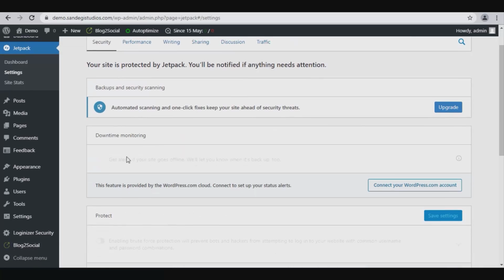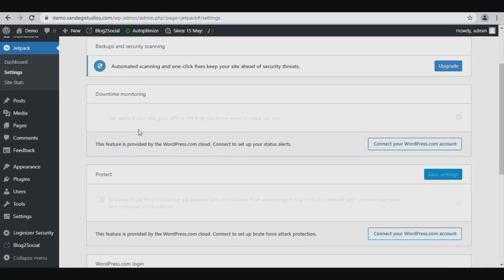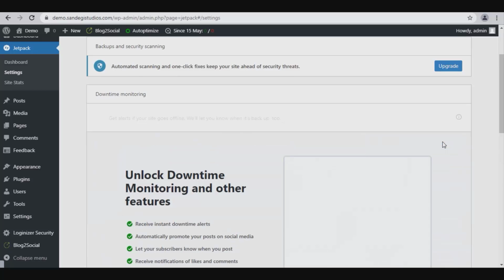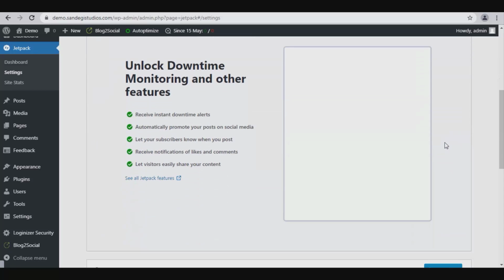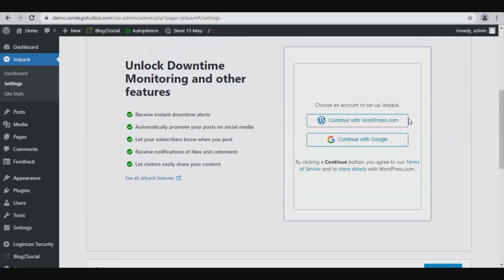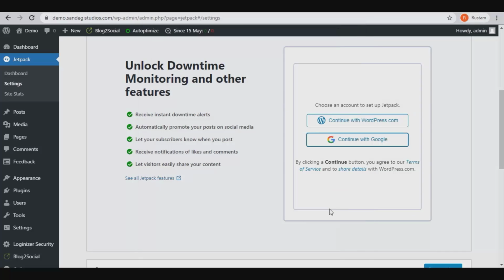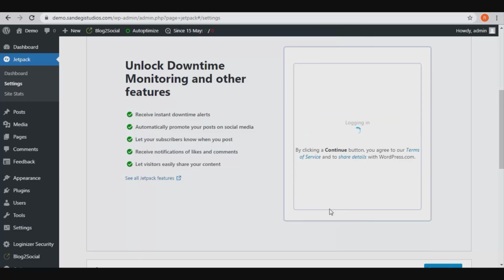How To Get notified When Your WordPress Site Goes Offline With Jetpack (Step-By-Step Tutorial)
How To Get Notified When Your WordPress Website Goes Offline With Jetpack Plugin - Claim You Free WordPress Tutorial Videos For Beginners

The Jetpack WordPress plugin offers access to additional professional themes, performance improvements, scanning, site activity and marketing tools.

- Jetpack WordPress Plugin Downtime Monitoring -

Jetpack’s downtime monitor will continuously watch your site and alert you the moment that downtime is detected.

Jetpack keeps tabs on your site and notifies you the moment downtime is detected.

Once activated, one of our servers will start checking your site every five minutes.  If it looks like something’s gone awry, we’ll fire off an email notification to the WordPress.com account that Jetpack is connected to.

Jetpack plugin is the ultimate toolkit for WordPress. It gives you everything you need to secure, speed up, and grow your site in one place. With Jetpack, you can: Get a safer, stronger site via secure logins and protection from brute force attacks. Load pages faster and make your visitors happy with our lightning-fast CDN.